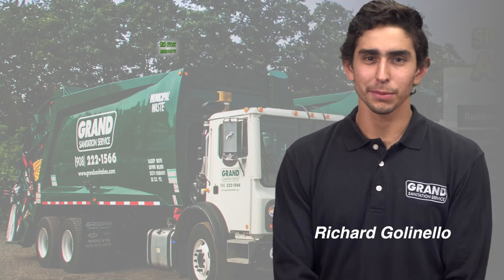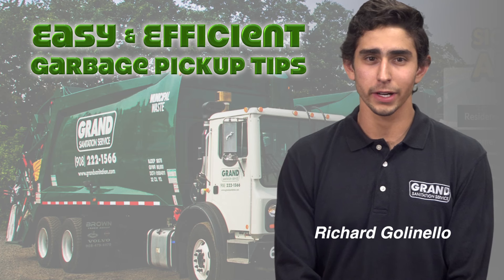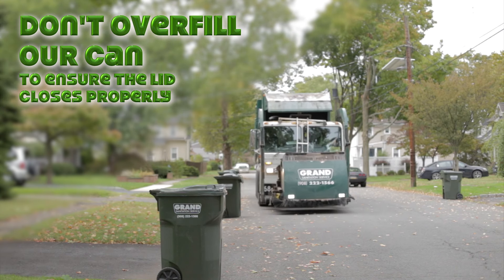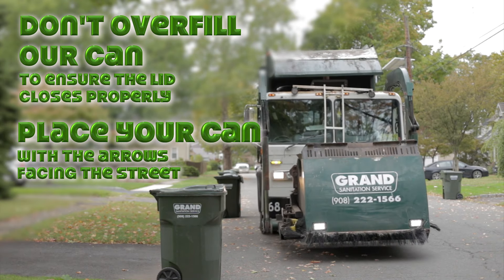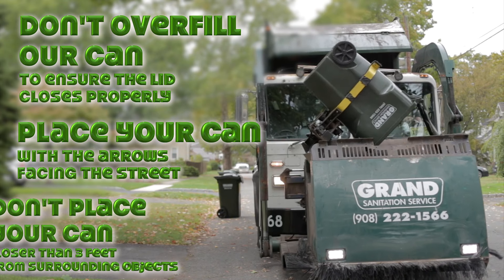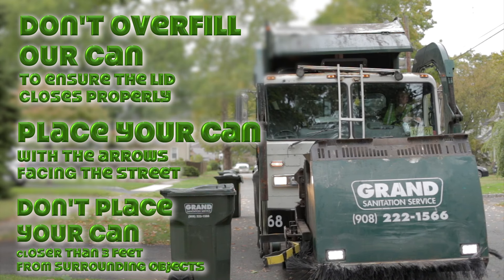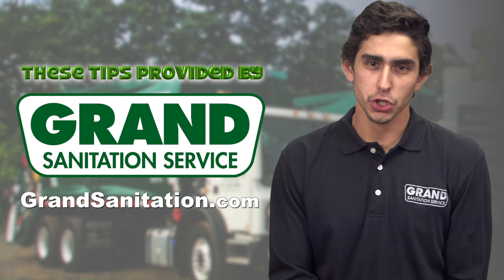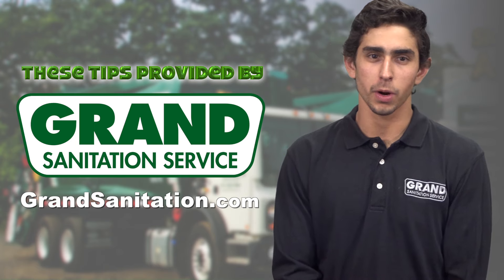Grand Sanitation Tips for Efficient Garbage Removal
Tips on the proper way to place your trash at the curb.